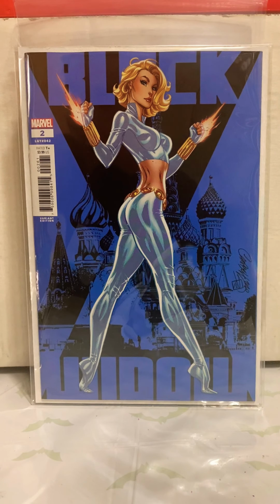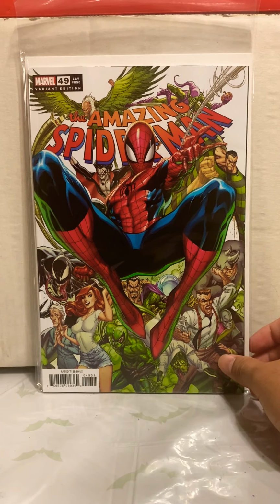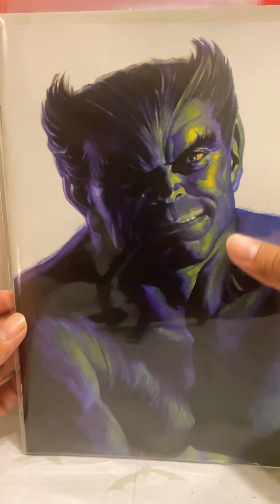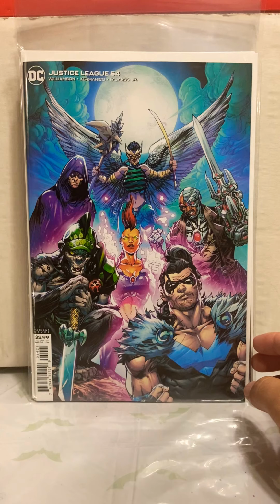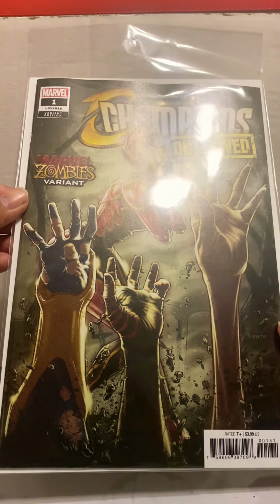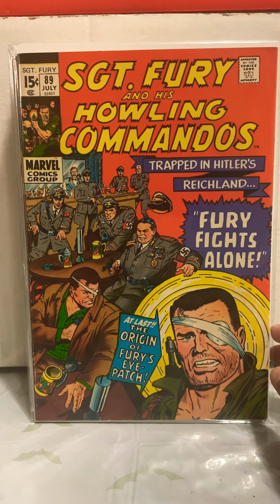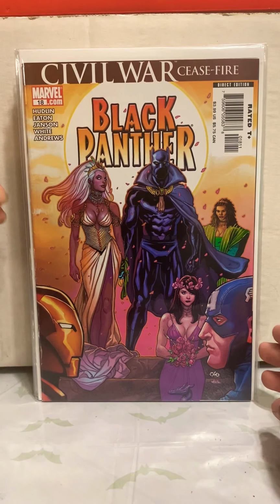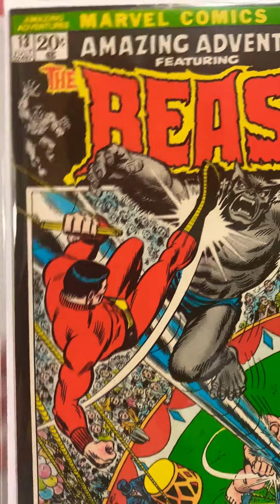Comic haul 73: comics, comics, comics!!